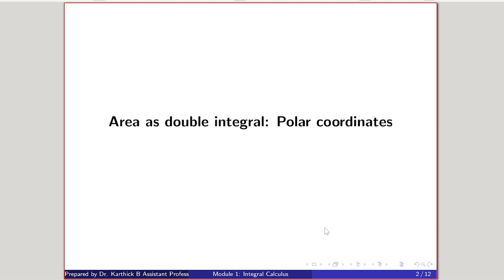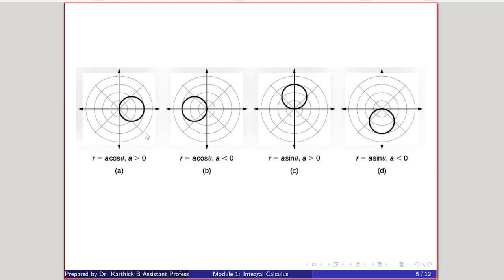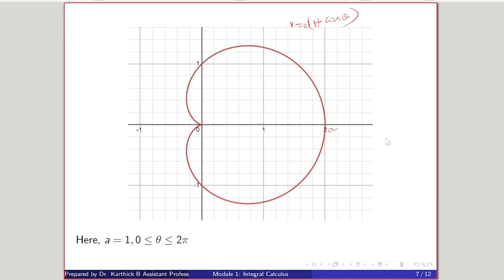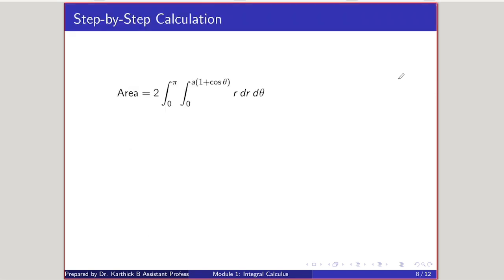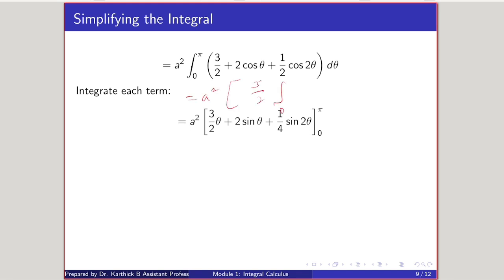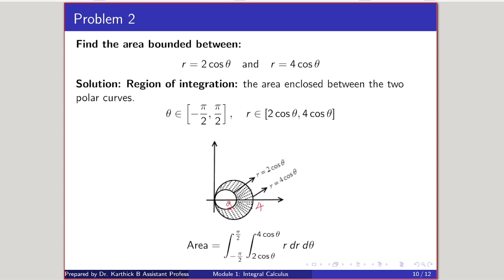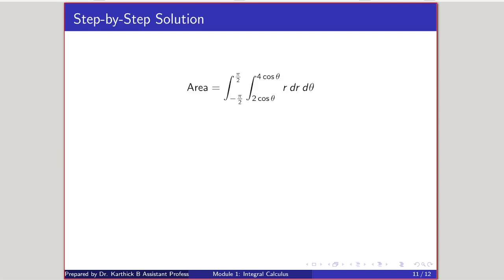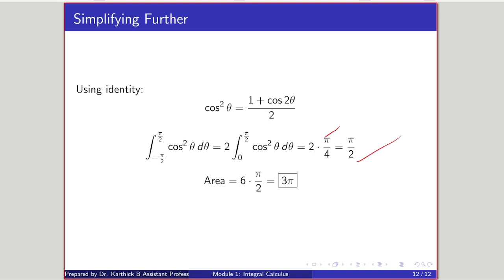Area as Double integration - Polar Coordinates | Advance calculus & Complex Analysis